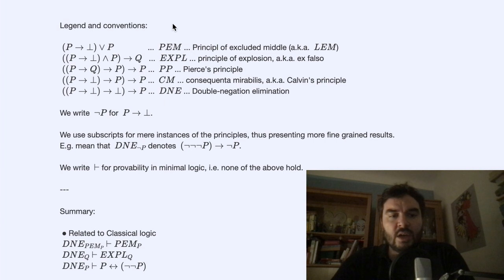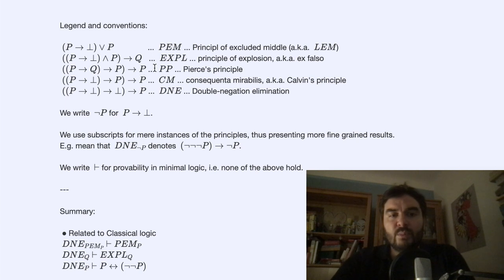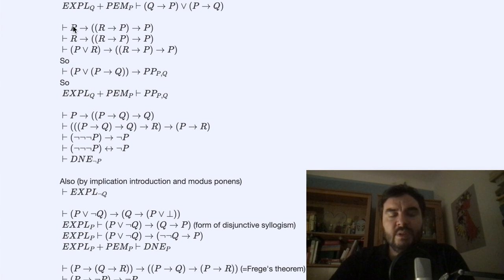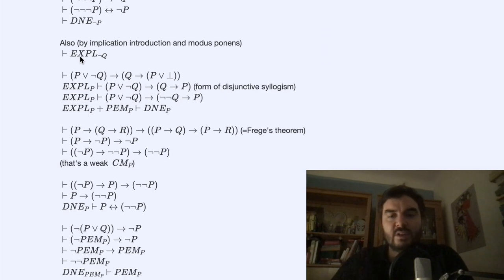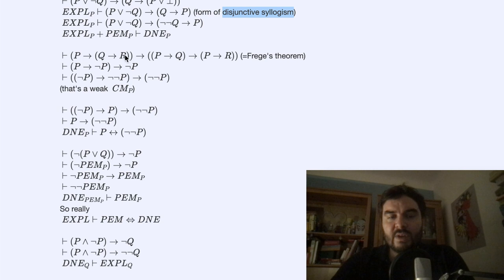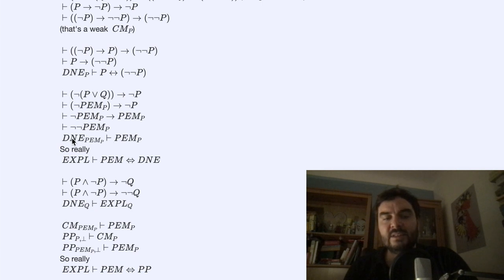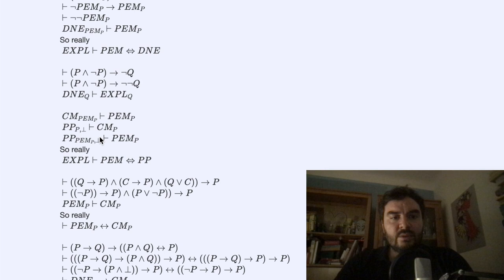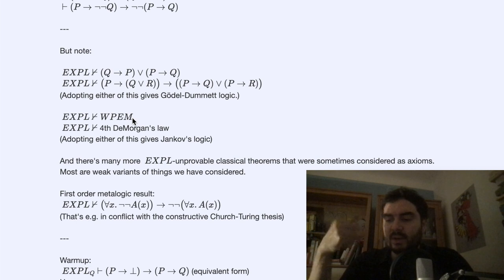Pierce's law, Consequentia Mirabilis, ¬¬-Elimination and LEM without Explosion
I prove all the relations of the 5 principles over minimal logic. Excuse the text typos on the first page. Show notes: